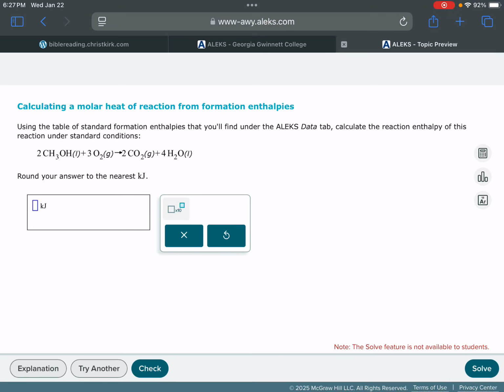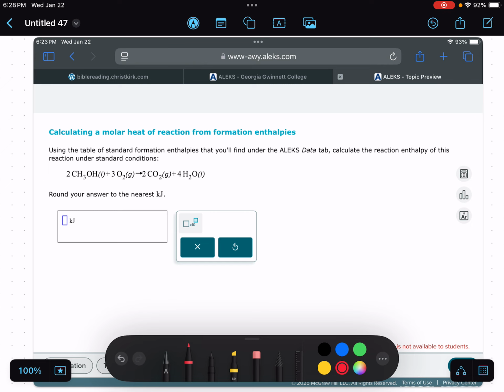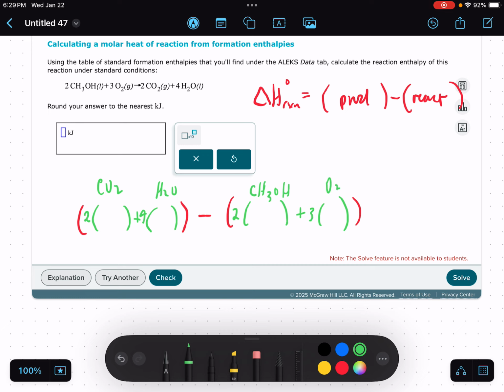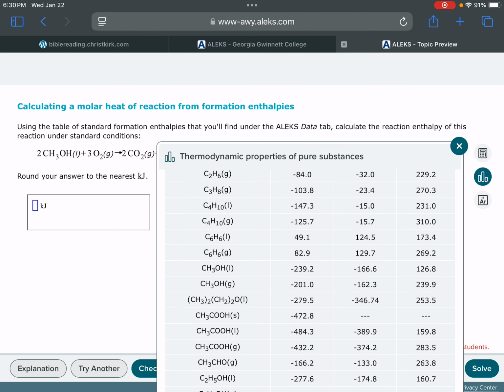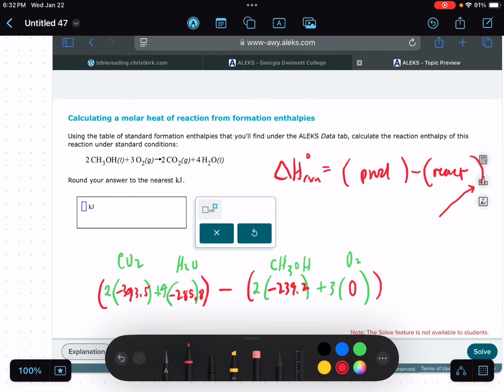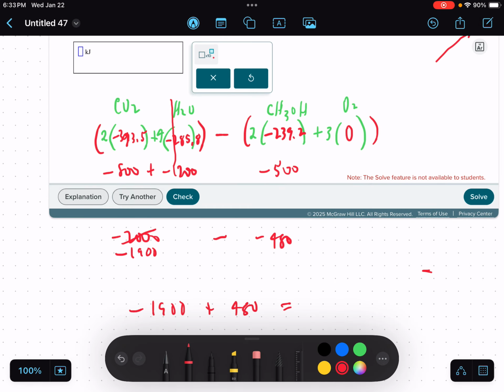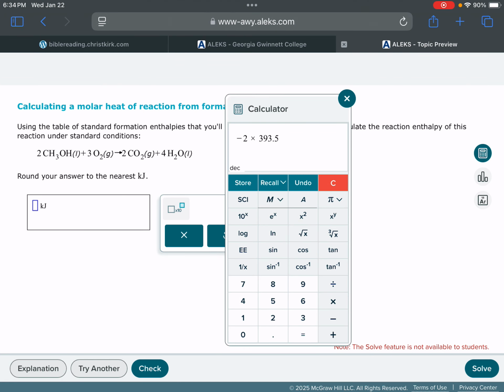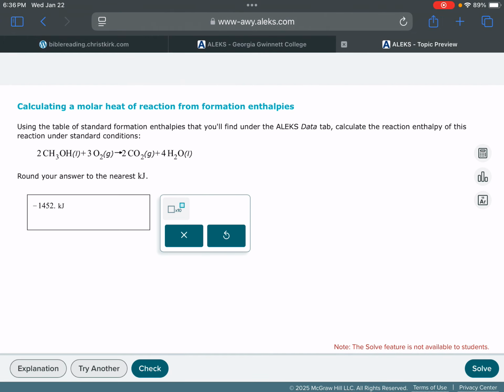ALEKS: Calculating a molar heat of reaction from formation enthalpies